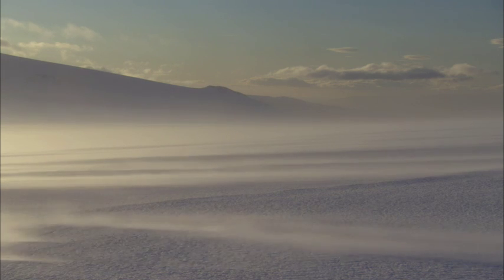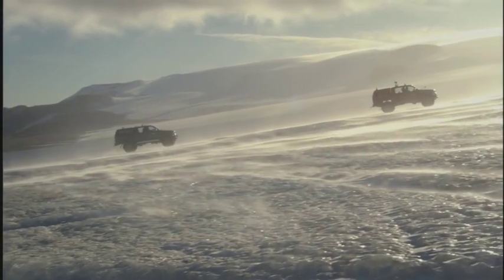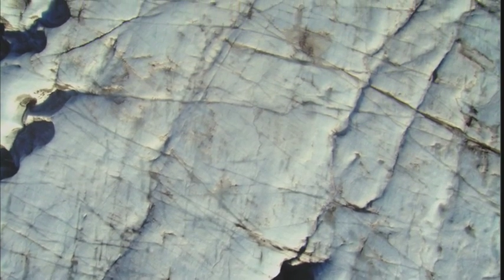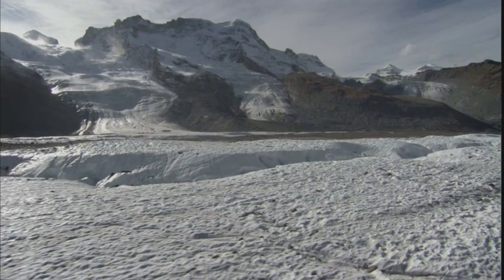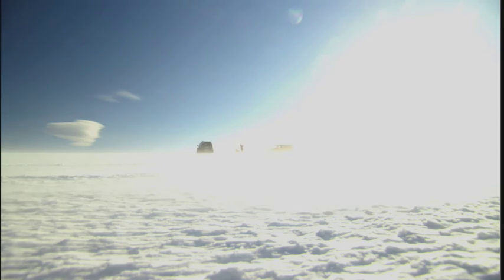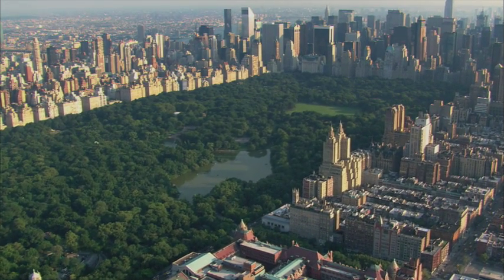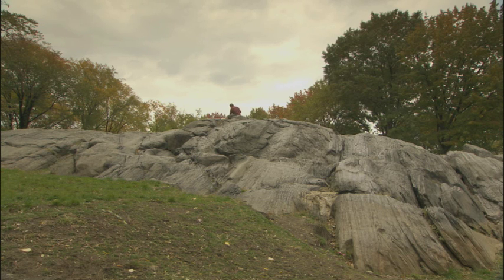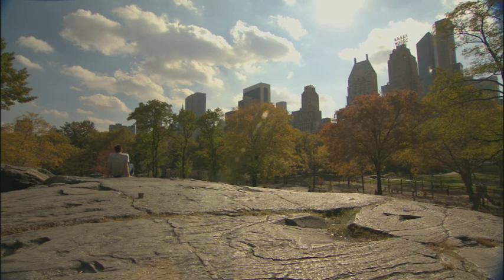Glaciers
This clip describes glacial movement and erosion. This is one of 175 clips I Segment Produced for the new multi-media earth science curriculum published by Houghton Mifflin Harcourt.